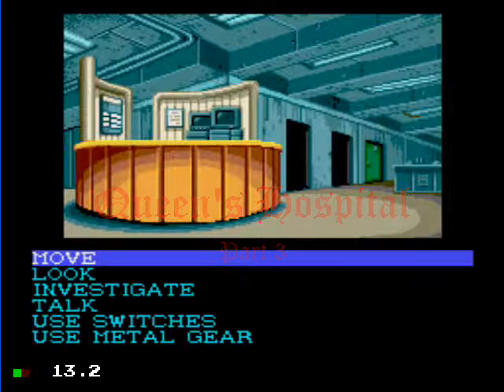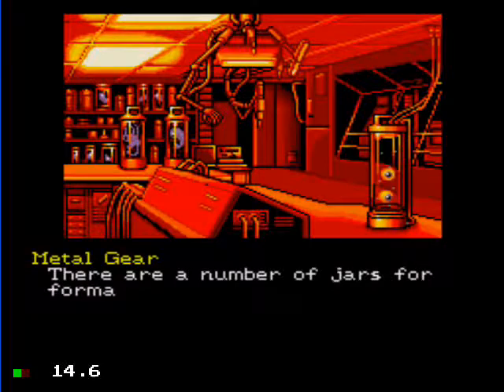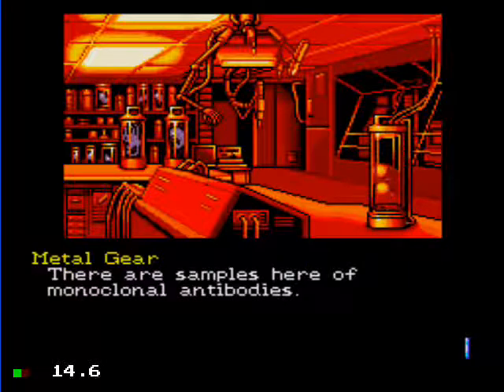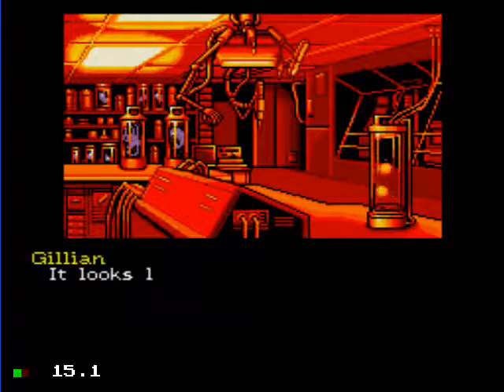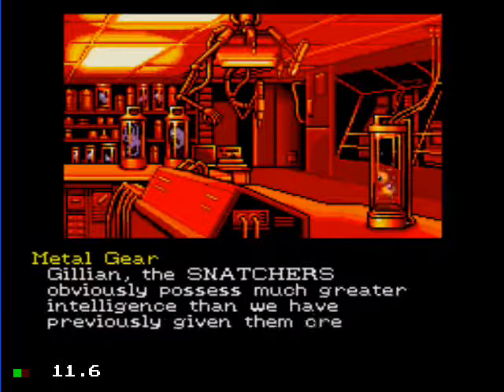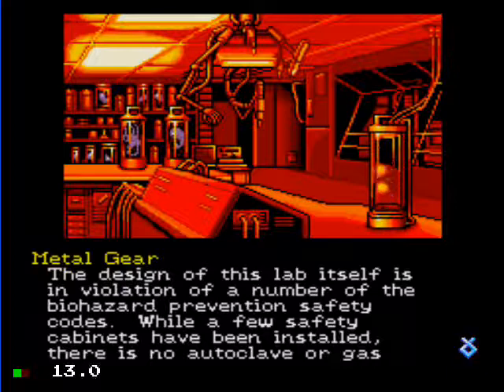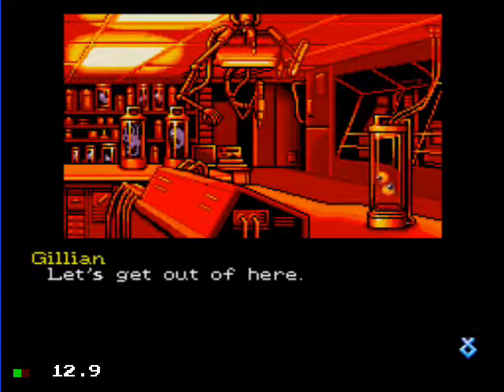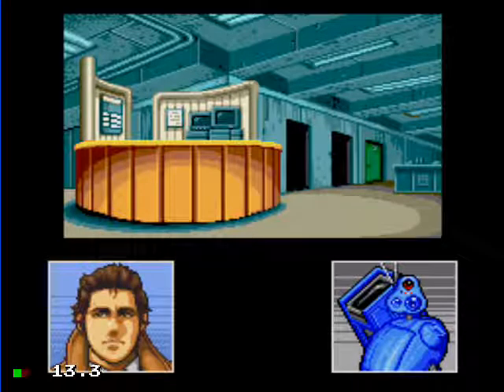Snatcher's Queen's Hospital Part 3 - Welcome To The Morgue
We're now into the 2nd room.  We just walked in the experimental room.  This room has body part specimen and eyeballs bouncing inside a cylinder.  Which includes chemicals and any other scientific objects we can see.  This chapter isn't over yet wait until you'll see the 3rd door you'll get  a surprise of your life, I did.